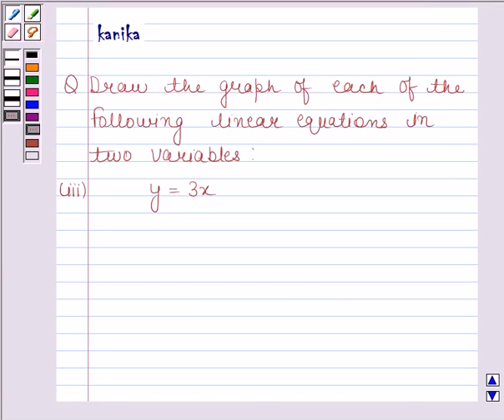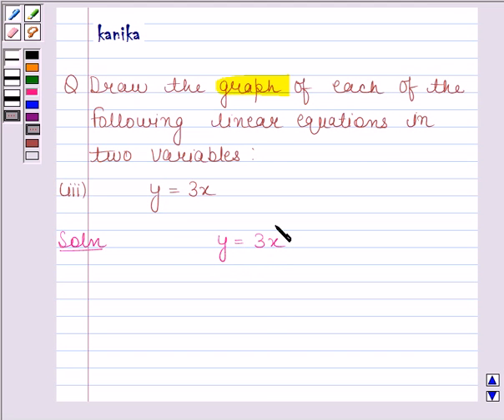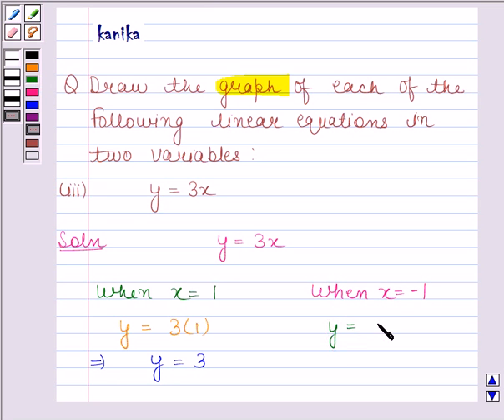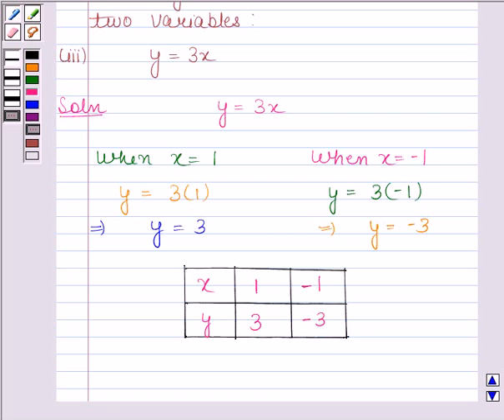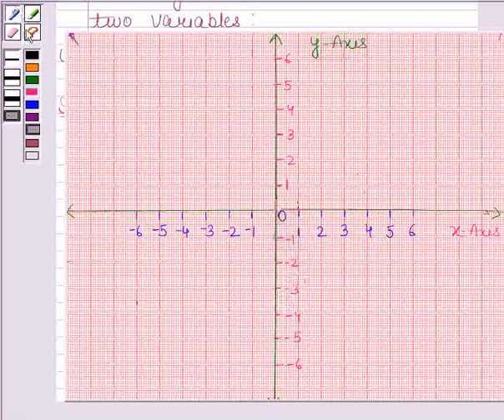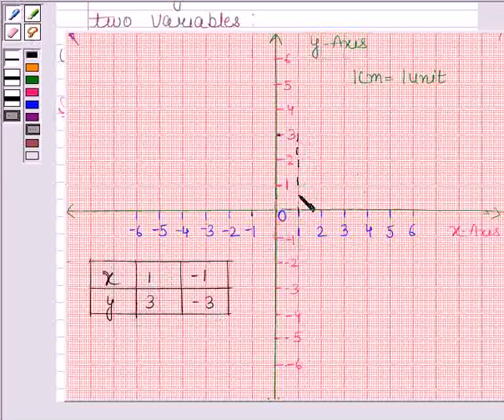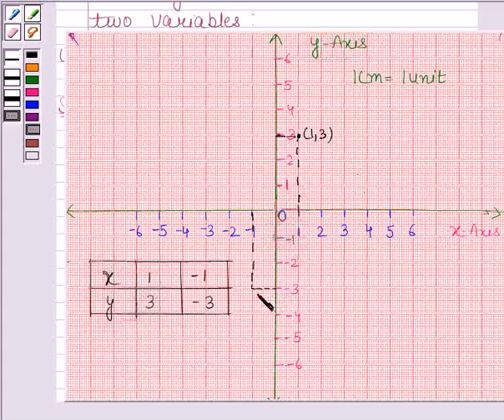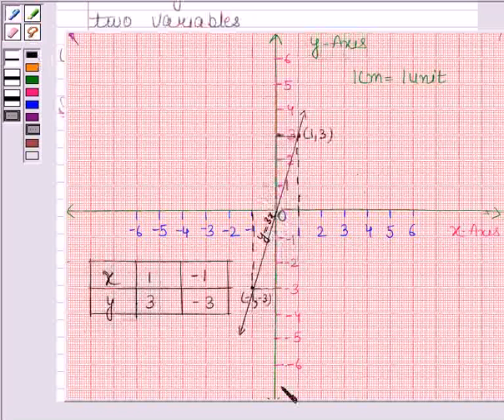Maths IX NCERT 4 4 3 1iii